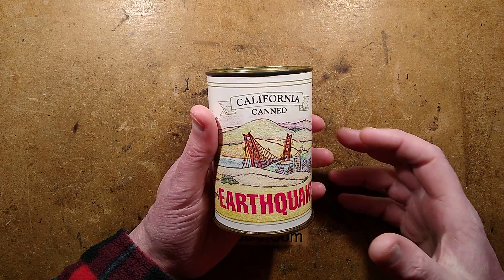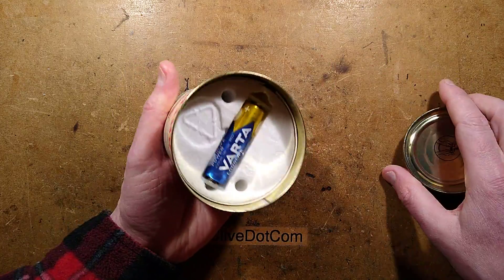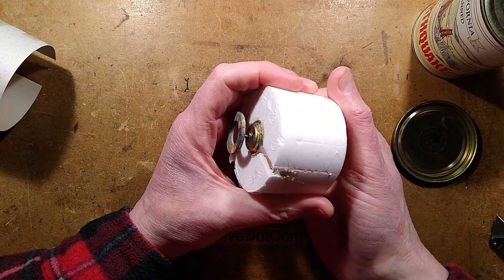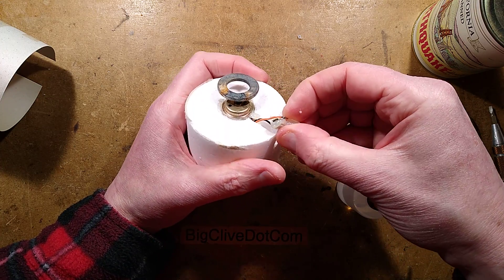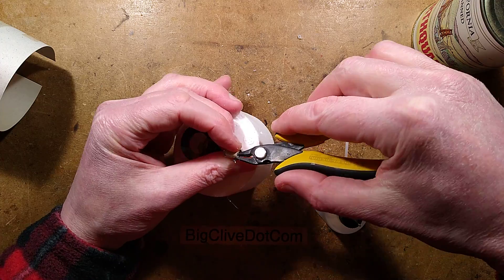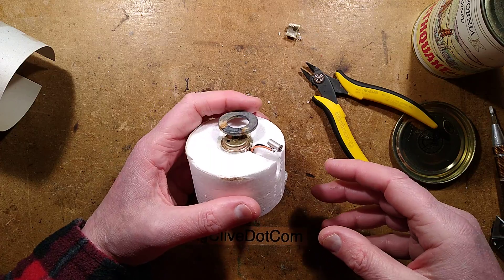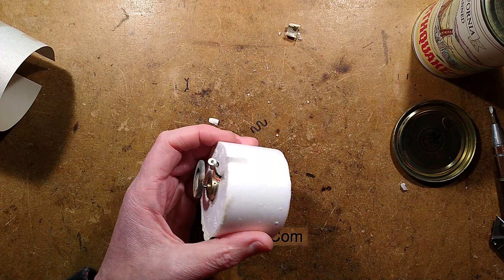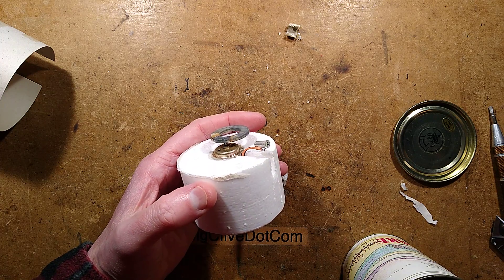Inside a Dynmo canned earthquake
In hindsight I think the tilt switch actually is mercury based.  It has the right weight and feel when shaken (flumpy instead of clacky), and would actually be the perfect choice for this application.

Mercury relays used to be fairly common until they were banned by non-technical people suffering from hysteria.  In reality, mercury was an exceptionally good choice in many specialist electrical applications, and the "safe" replacements (loose ball bearings that rattle about and make bad connections) are so unreliable that they are a primary cause of equipment failure and subsequent landfill.

Mercury in its liquid state is actually fairly benign.  The main hazards are associated with prolonged exposure to heated vapour or in more aggressive chemical forms.
The classic phrase "Mad as a hatter" comes from the health issues that traditional hatters had due to prolonged inhalation of vapour from the use of heated bowls of mercury for shaping felt hats.

A modern version of this earthquake can would probably need an electronic circuit to operate reliably, using a modern ball bearing tilt switch to trigger a timer and drive transistor.

If you wish to buy some proper mercury tilt switches the keywords are "glass tilt switch".
Note the absence of the word mercury from the keywords to appease the Munchausen environmentalists.